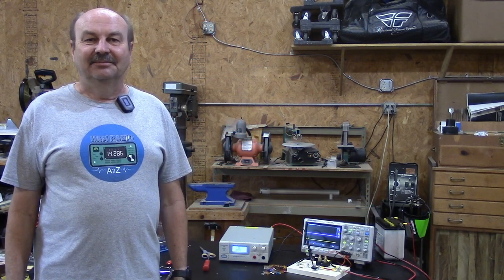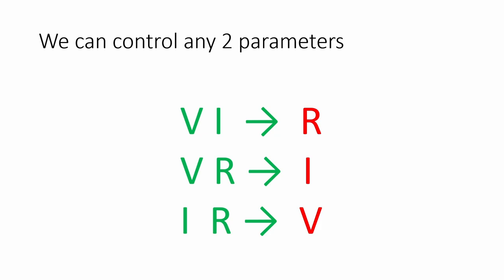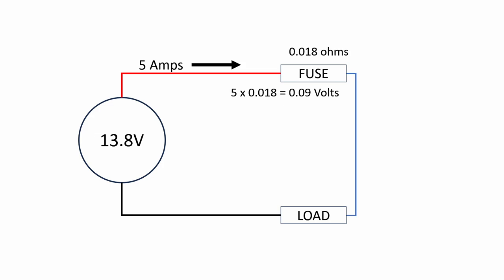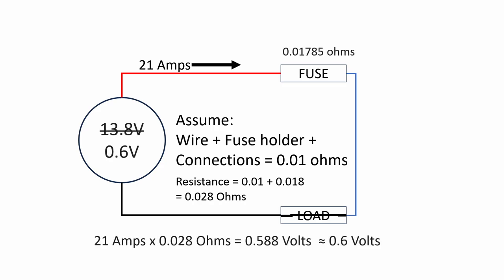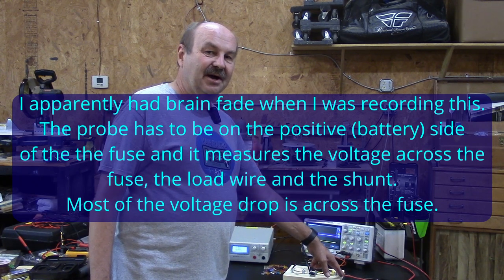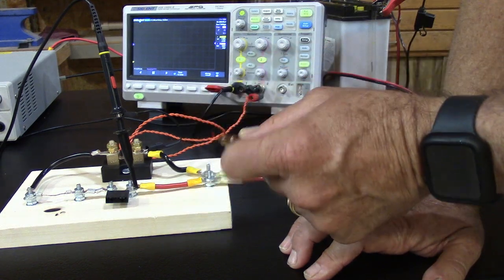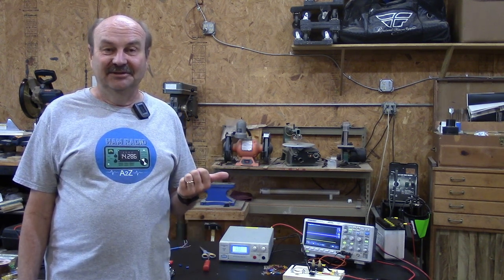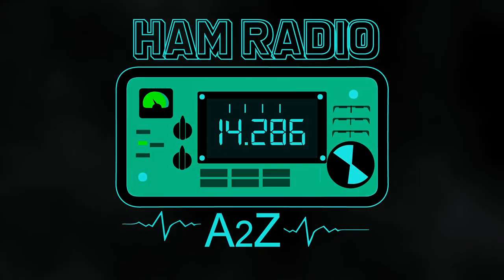Bad Fuses Part 2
This is a 2nd look at cheap generic fuses and hopefully answers to some of the most common comments from the previous video.